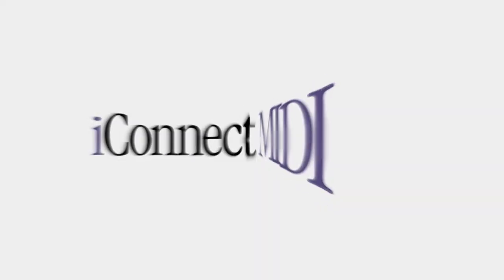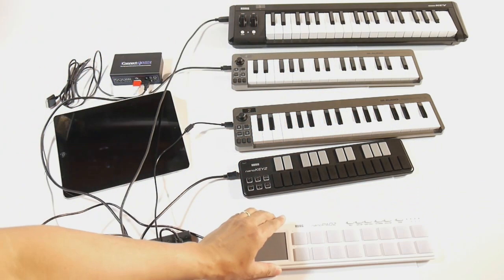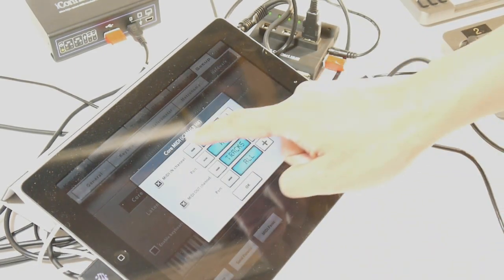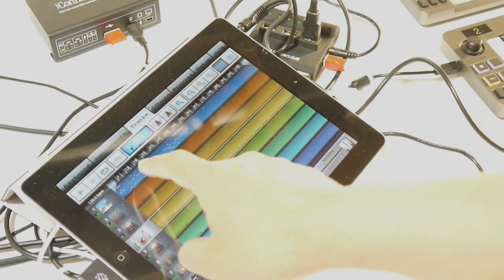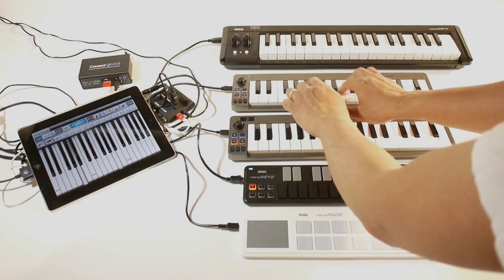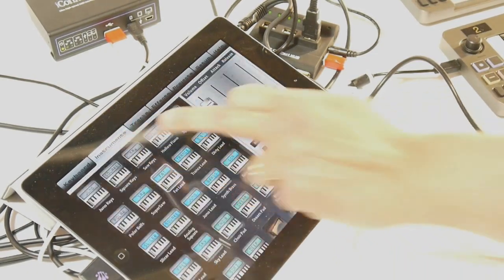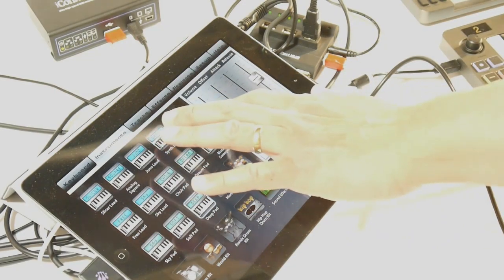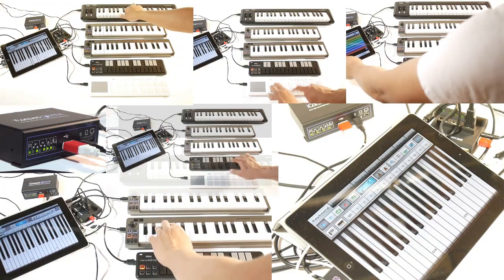iConnectMIDI, Multiple Keyboards and an iPad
How to connect multiple USB MIDI controllers to your iConnectMIDI using an iPad as the sound generator.